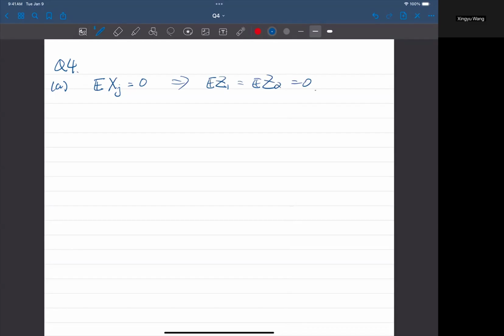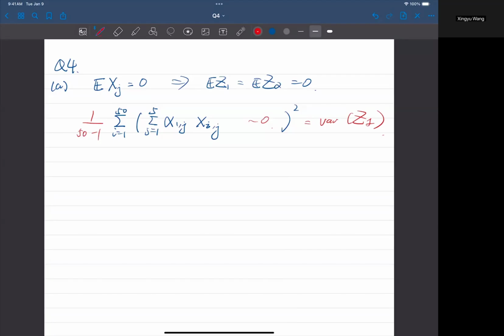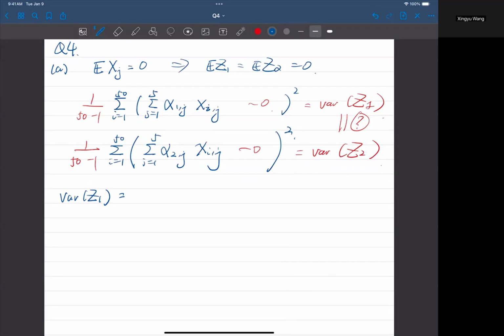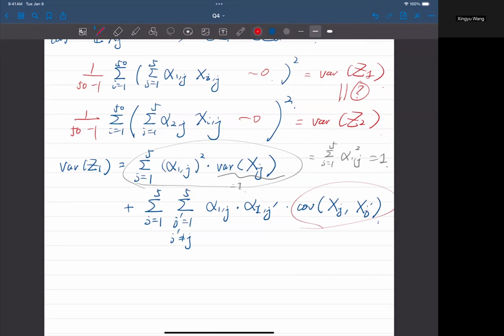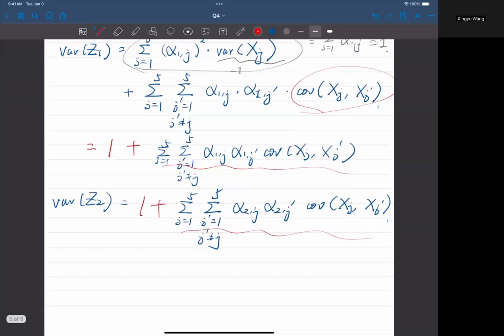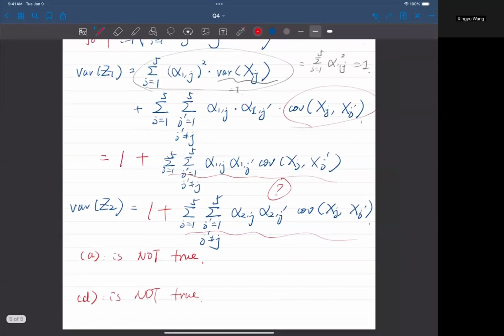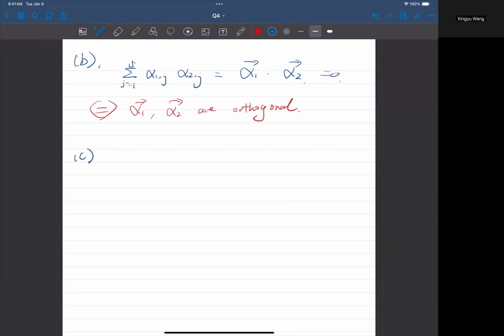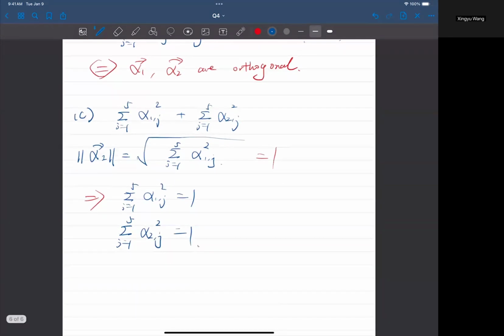Tutorial 3 - Question 4 (by Xingyu Wang)